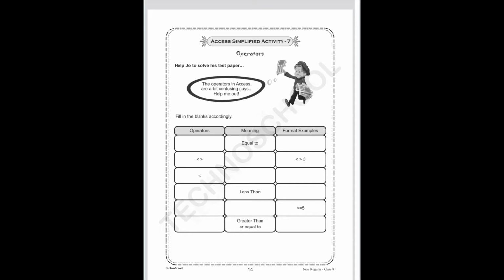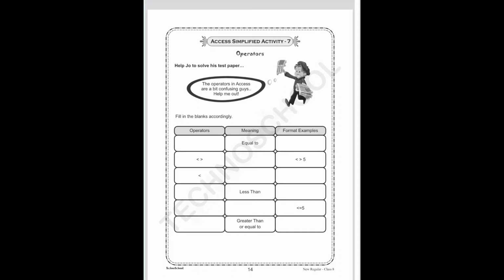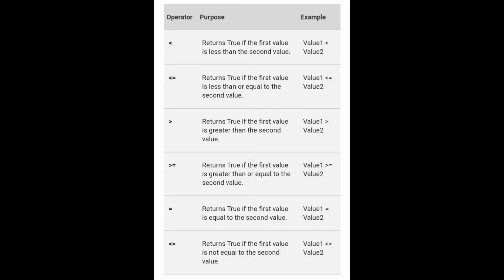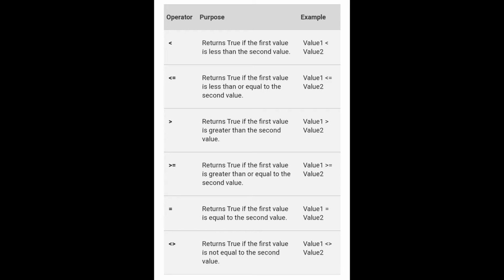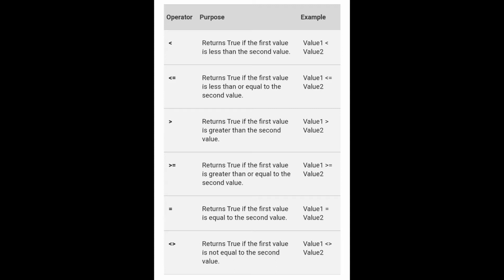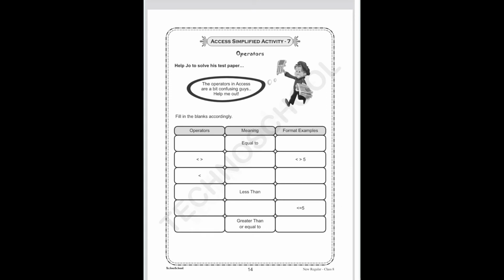Ms Access Workbook Acticity-7 and 8.